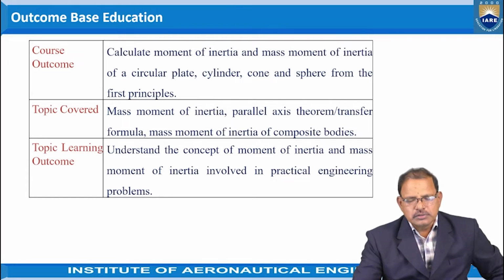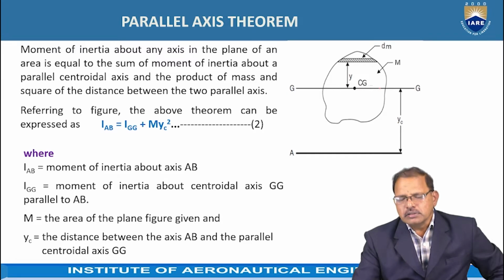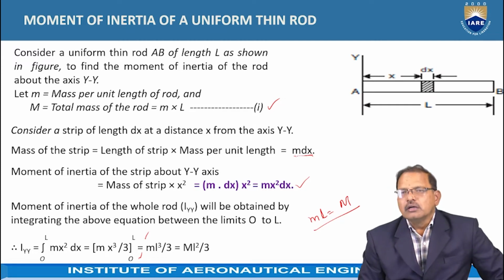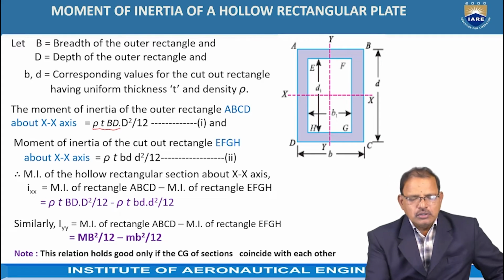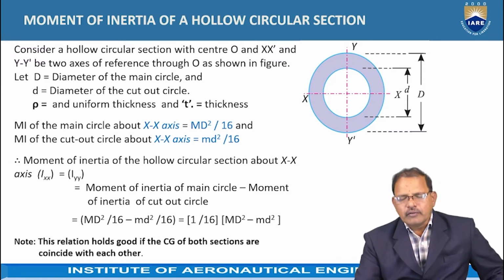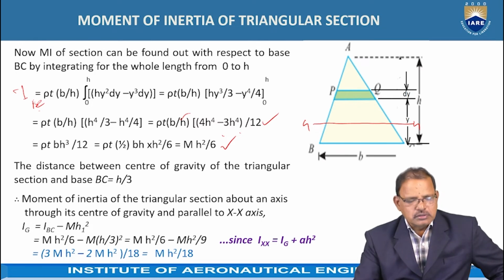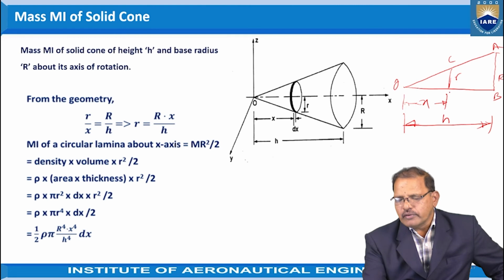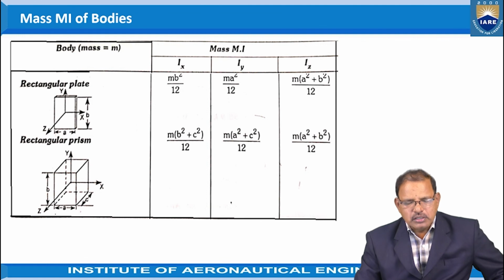Mass Moment of Inertia, Parallel Axis Theorem-Transfer Formula, Composite Bodies Dr. D Govardhan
Mass Moment of Inertia, Parallel Axis Theorem-Transfer Formula, Mass Moment of Inertia of Composite Bodies Dr. D Govardhan | Department of Aeronautical Engineering | IARE

Telangana, India.